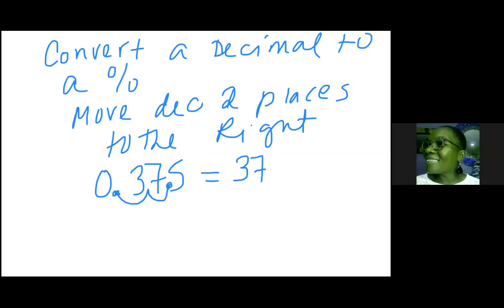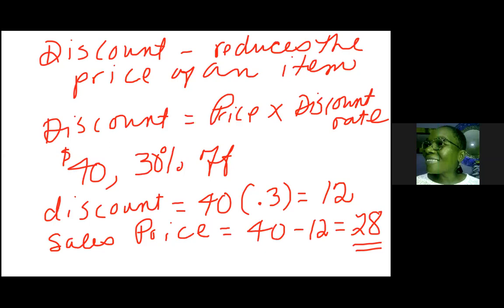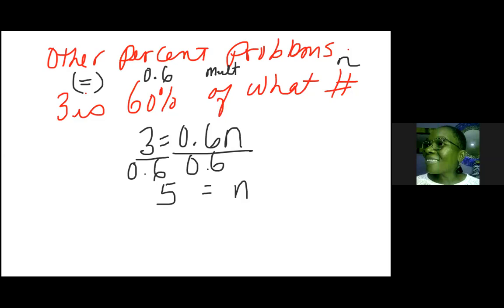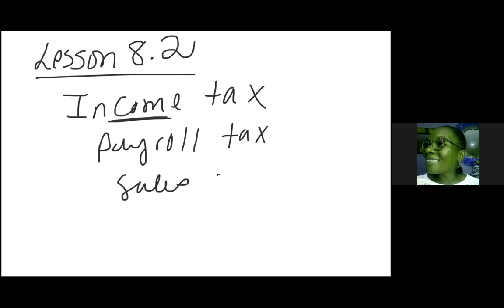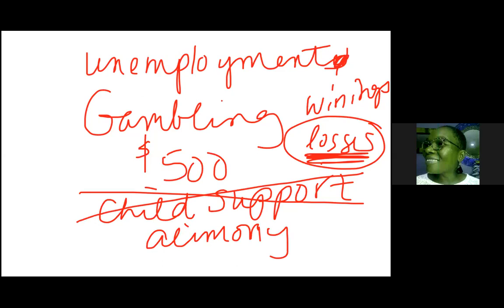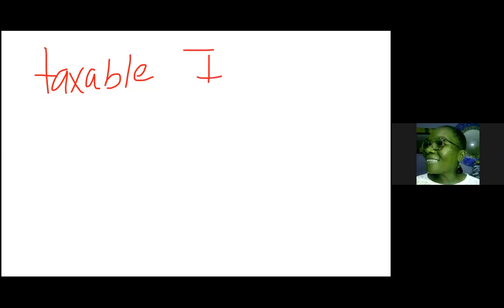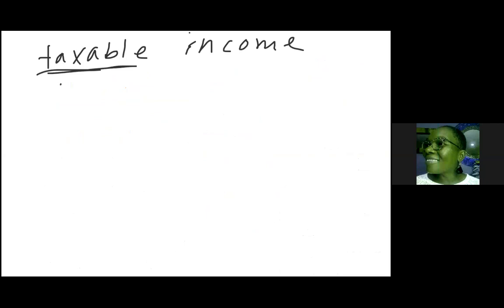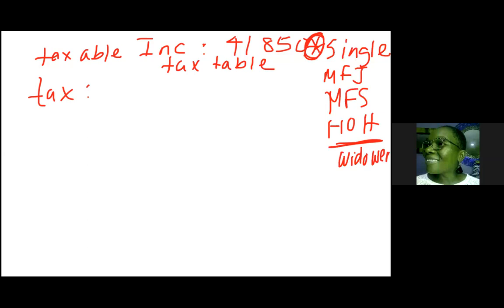MGF2107: SALES TAX, DISCOUNTS, AND INCOME TAX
CALCULATING DISCOUNTS, SALES TAX, PERCENT INCREASE AND DECREASE
CALCULATING INCOME TAX